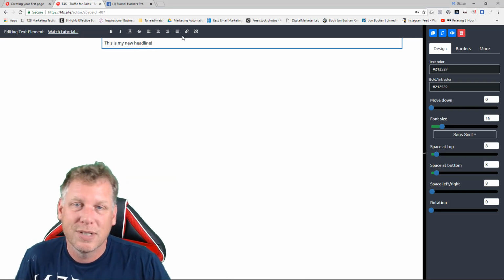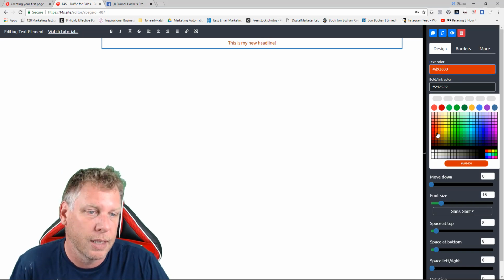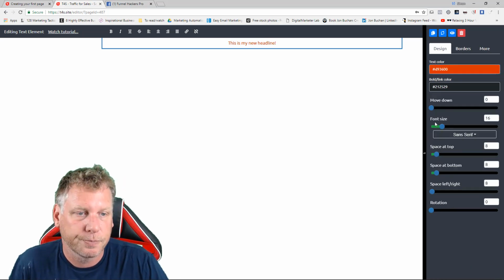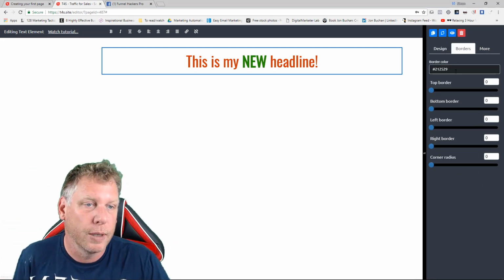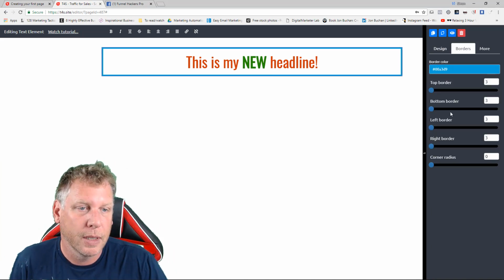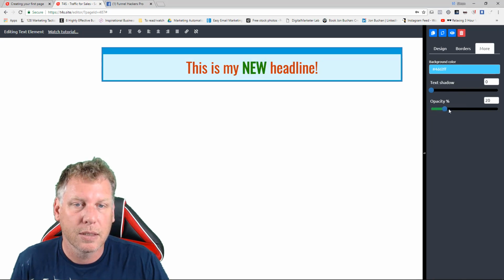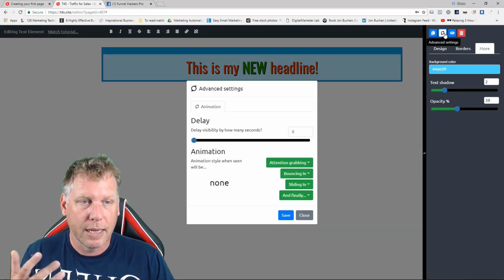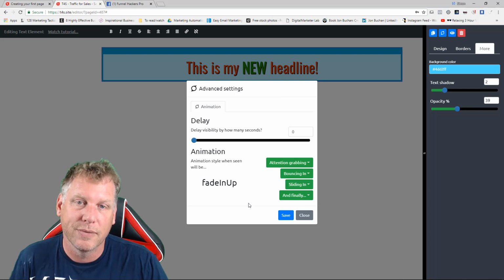text elements 1080p